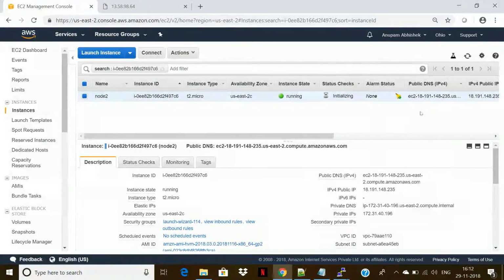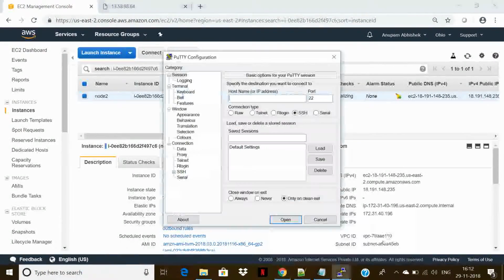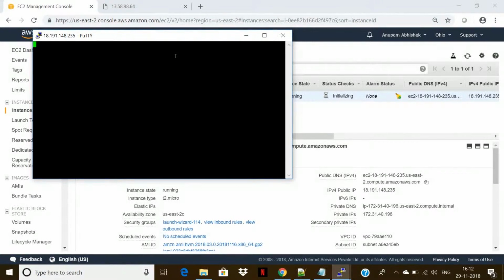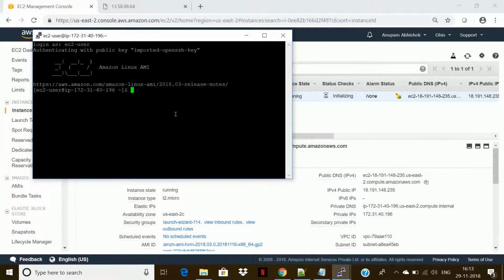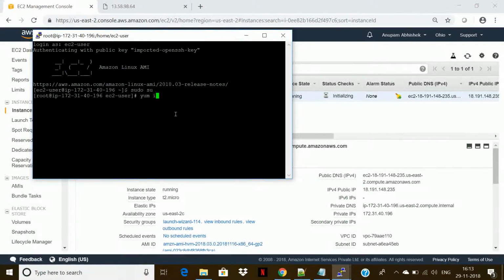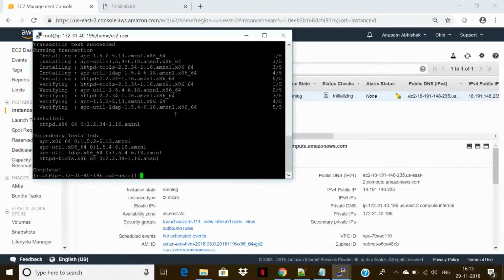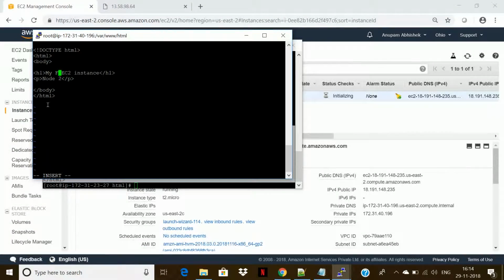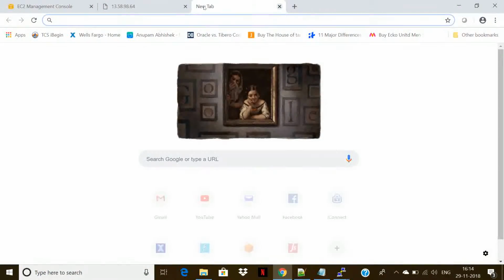Html Code With Configure Load Blancer | AWS Tutorial For Beginners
AWS Tutorial For Beginners video on HtmlCode With Configure LoadBlancer will help you understand the basics of AWSTutorial For Beginners Html Code With Configure Load Blancer and you will also be Easily able to Understand to be Create AWS Tutorial For Beginners video.